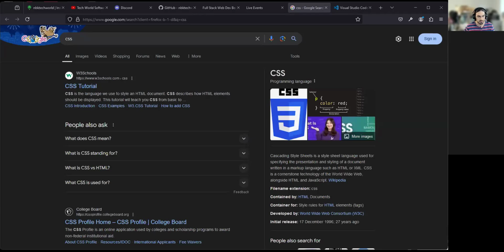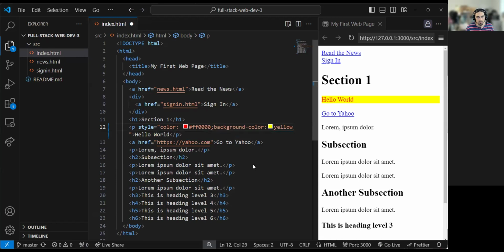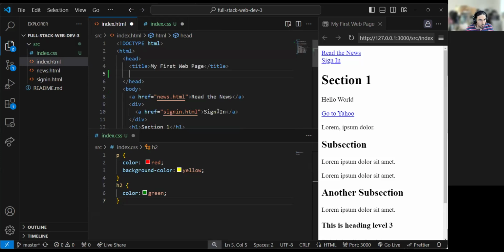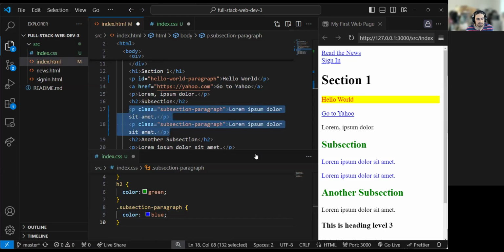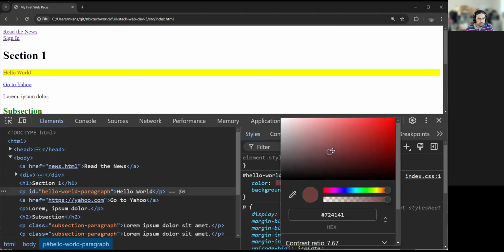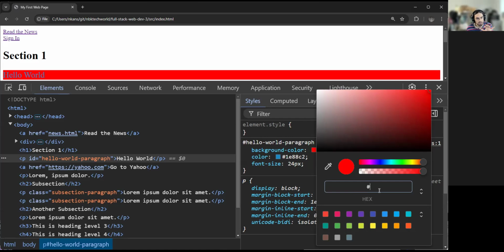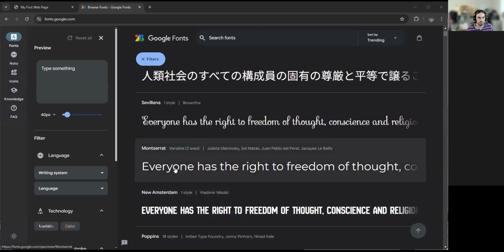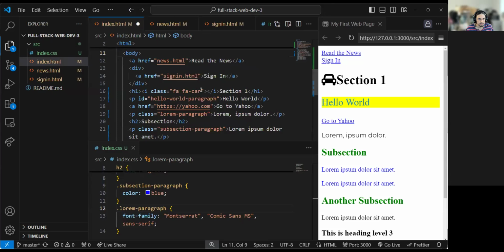Intro to CSS - Bootcamp Day 3 (2024-08-28)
Learn how to use Cascading Style Sheets (CSS) to style an HTML document.

The lecture goes over the basics of changing the look and feel of an element on the website. You learn about CSS selectors and properties.

You also learn about colors and how their values can be represented in different formats.

You learn to debug and tweak CSS in real time using the browser Developer Tools (DevTools).

Learn how to link external fonts from Google Fonts.

Learn how to include icons from Font Awesome.